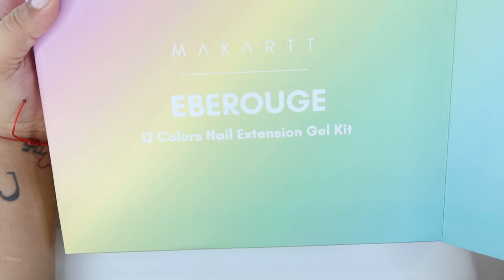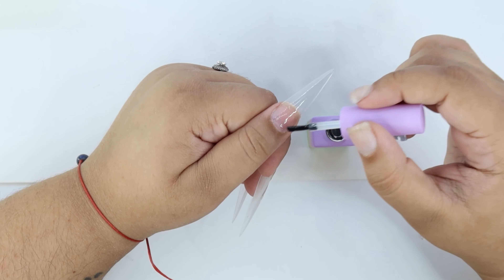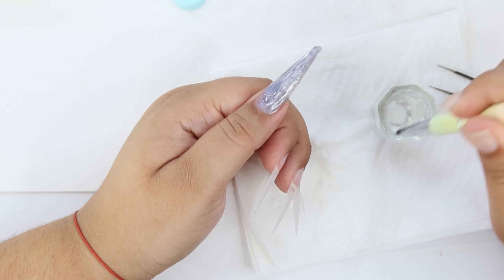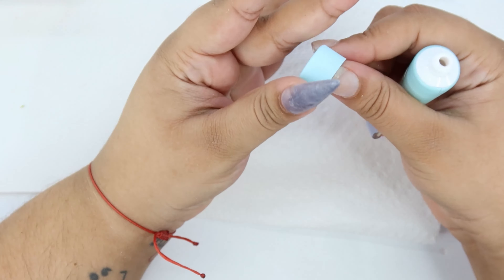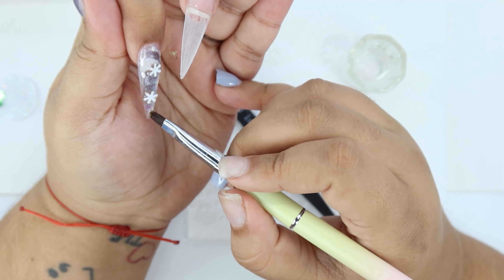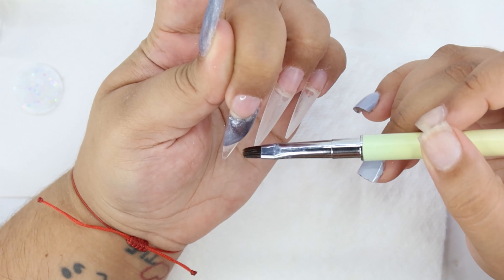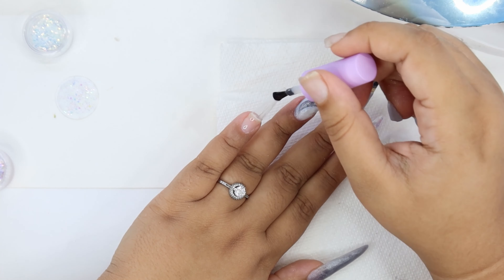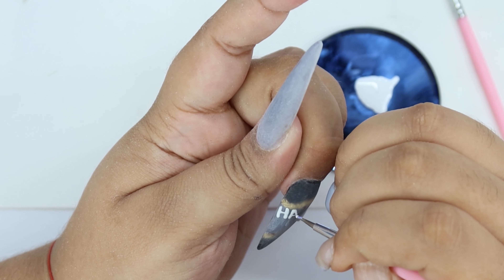Trying Makartt Eberouge Polygel Kit | How To Do Winter New Years Polygel Nails At Home For Beginner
In this video I'm going to be Trying Makartt Eberouge Polygel Kit and showing you How To Do Winter New Years Polygel Nails At Home.
For this video I decided to go with a winter / New Years nail design. For the thumb I went with full grey, index was a marble design with white, grey and clear and added snowflake, for the middle finger went with a flag design in grey some gold foil and black glitter, for the ring finger I went with another marble with white, grey and rose gold and for the pinky I went with plain grey and a nail art that says 2021.

Products Used:
*Makartt Eberouge Polygel Kit

*Mia Secret Nail Prep And Prime

*Cuticle Nippers, Cuticle Pusher

*Nail Files Professional for Gel & Acrylic, 18PCS Double-Sided Emery Board 100/180 Grit for Nail Shaping, Manicure Tools Suit for Home Salon Use

*Nail Foils Crhistmas Halloween

*Straight Nail Clippers

Lino Vlog's is a participant in the Amazon Services LLC Associates Program, an affiliate advertising program designed to provide means for sites to earn advertising fees by advertising and linking to Amazon.com.